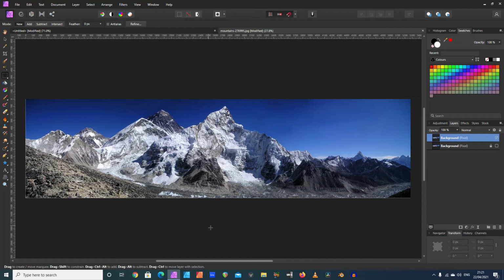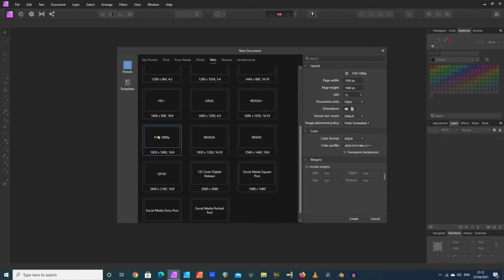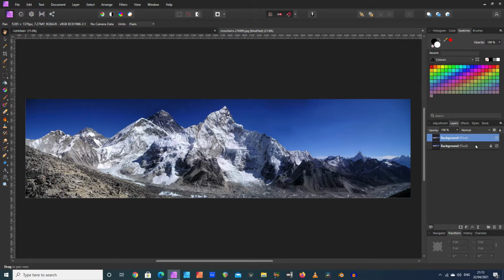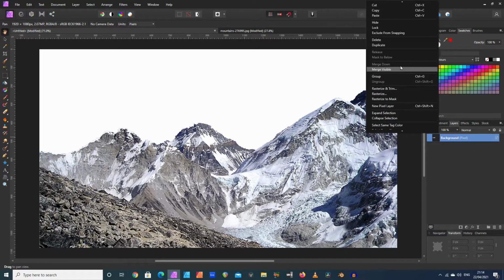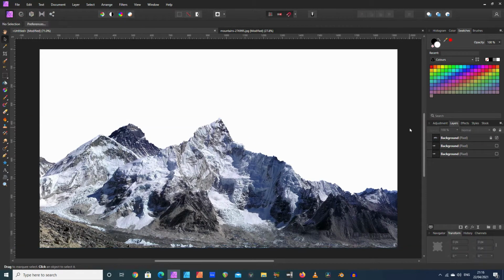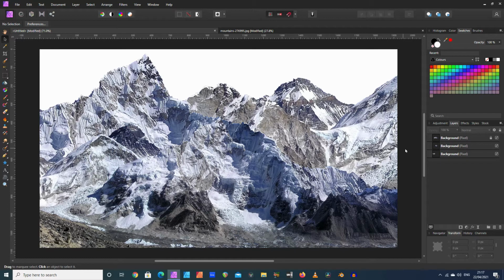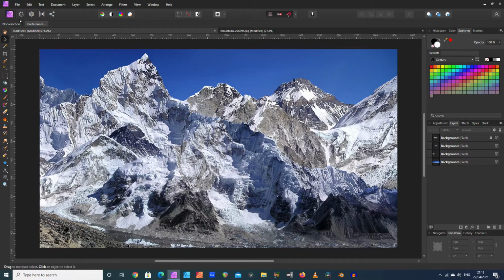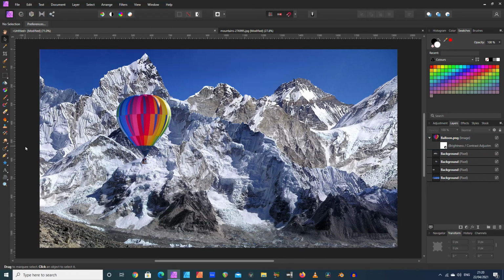Affinity Photo Tutorial: Bigger Mountains.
This Affinity Photo tutorial shows you how to take elements from a wide panorama and merge them into a dramatic scene. The image used is available on Pixabay so you can follow along yourself.